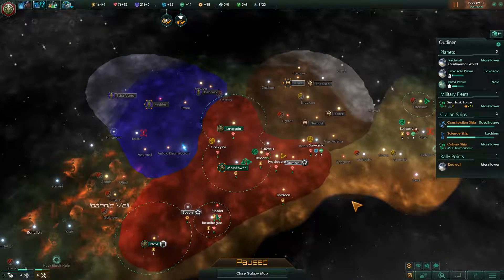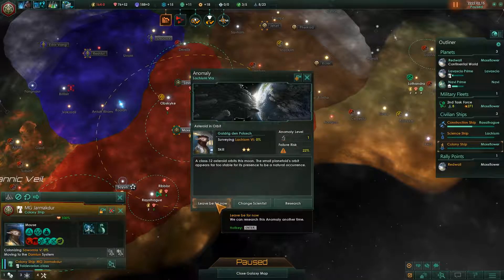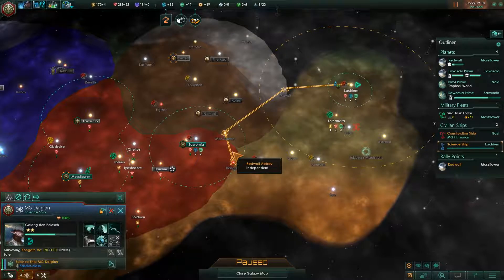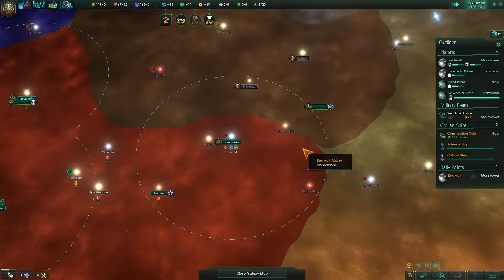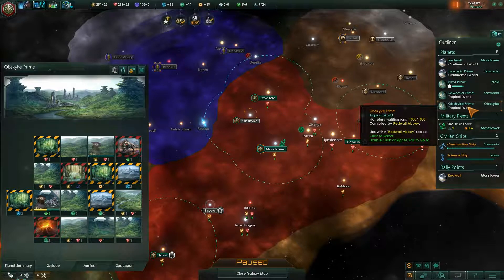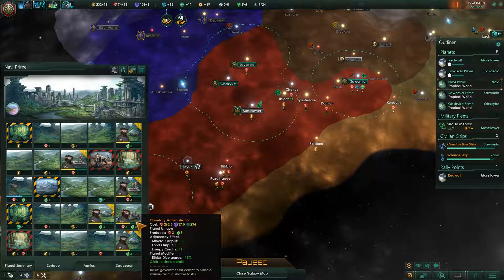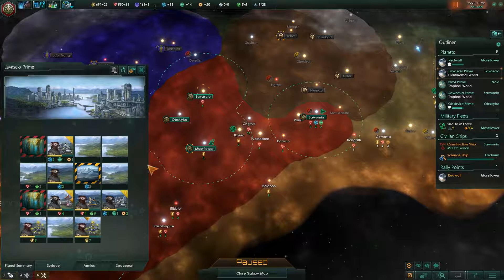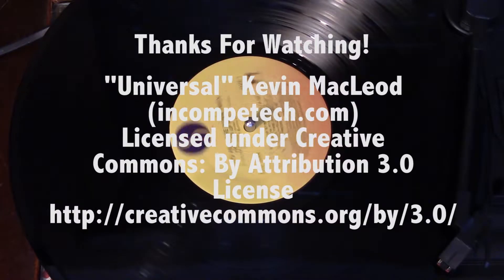Stellaris: Leviathans - Redwall Abbey #6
With the launch of the Leviathans Story Pack DLC I play another series, this time role-playing as the mice of Redwall Abbey from the Redwall series of books.